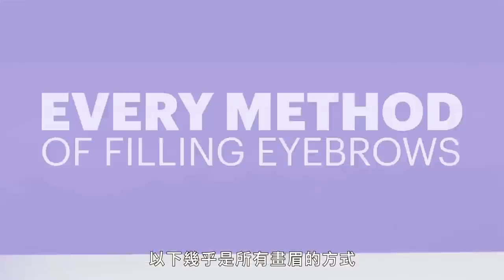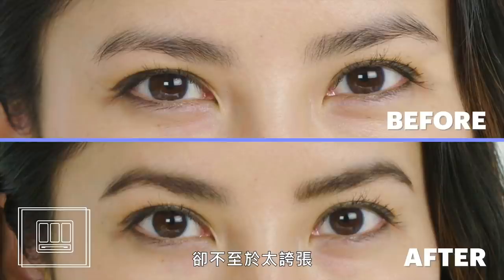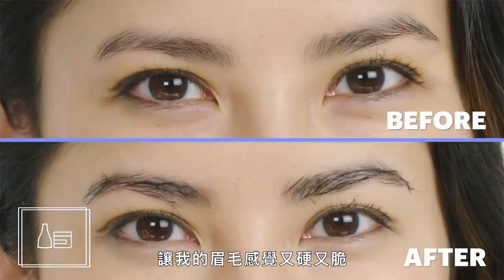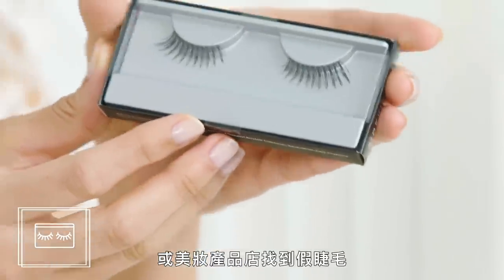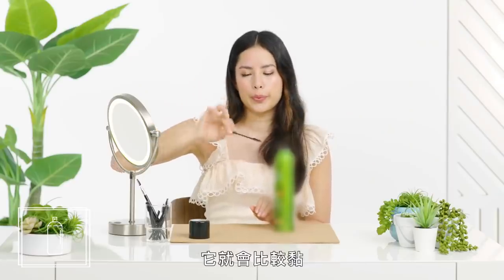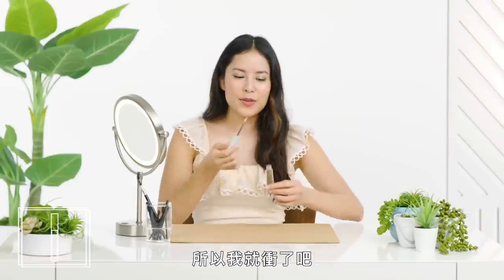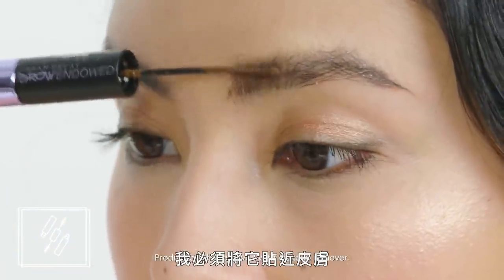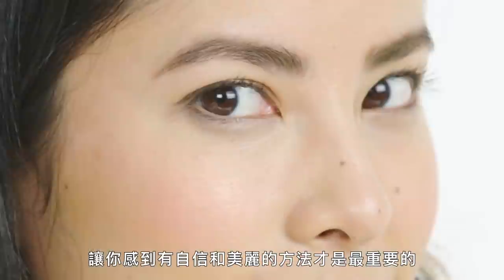新手也不用擔心！美妝編輯親自試驗17種畫眉方法，哪種效果讓人意外？Every Method of Eyebrow Shaping｜Vogue冷知識｜Vogue Taiwan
畫眉毛你都習慣使用哪一種工具呢？
眉筆、眉粉還是染眉膏？
美妝編輯親自試驗17種畫眉方法，
有沒有你從來沒試過的呢？